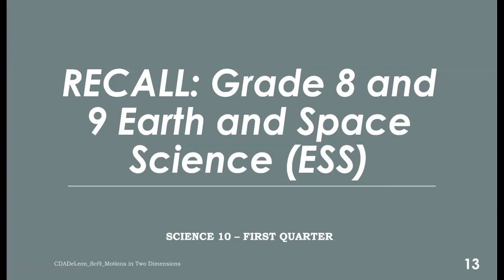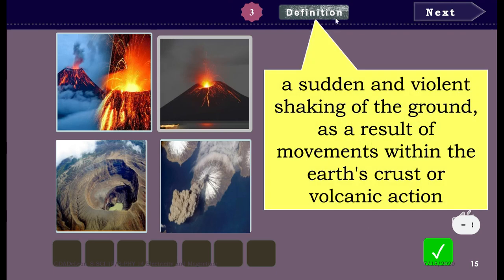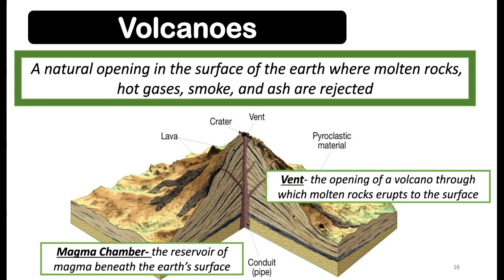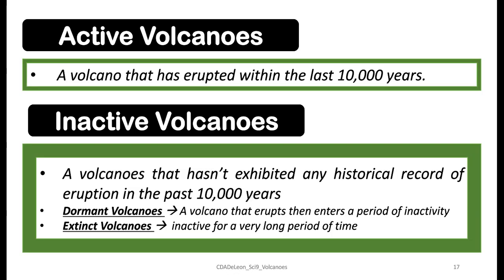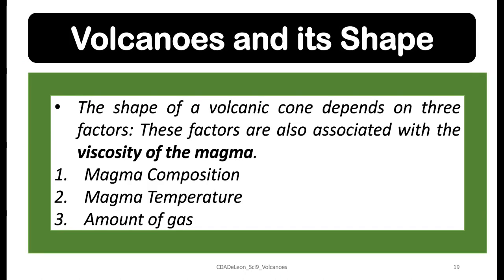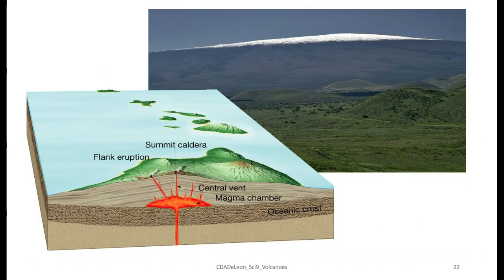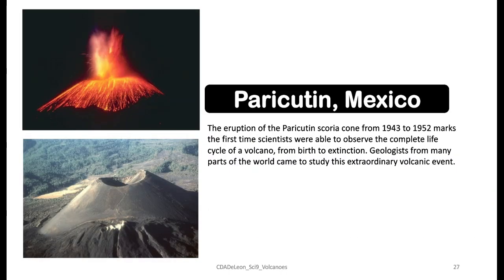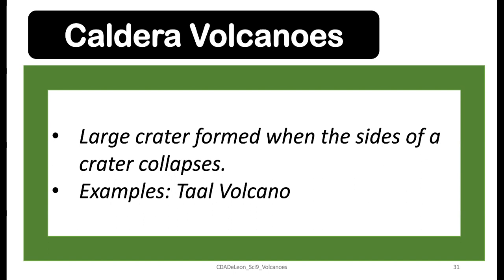DLSAU-BED: Science 10 - Volcano Review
DLSAU-BED: Science 10 - Topic: Distribution of Geologic Features Volcano Review - for Asynchronous Learning